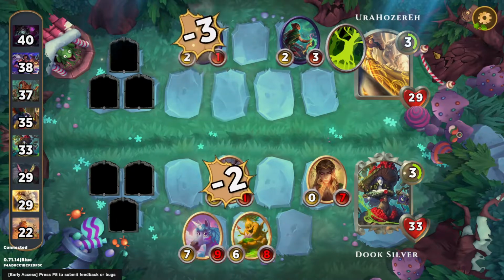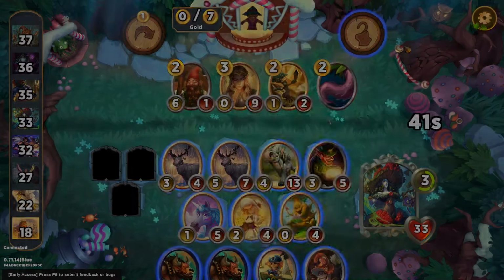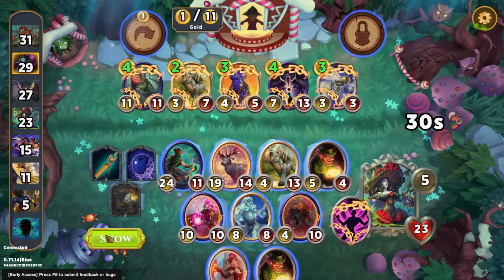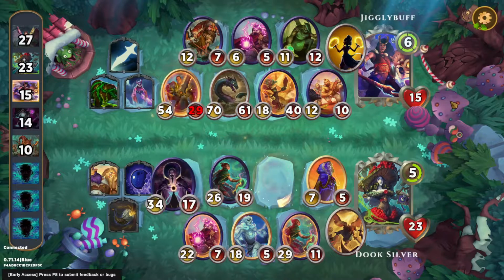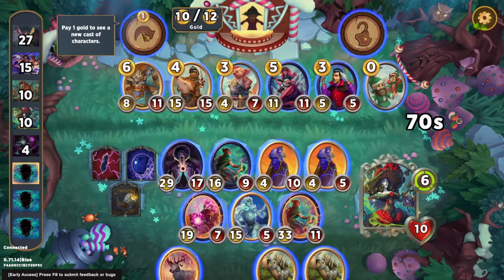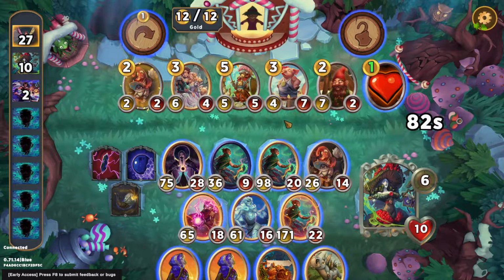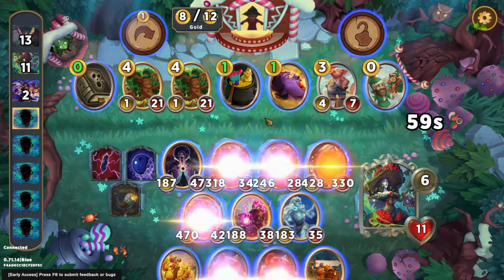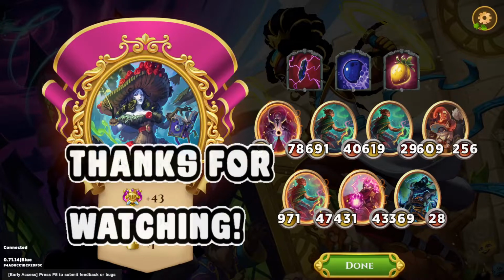Morgan Le Fay | Musing About Morgan While Mashing With Mages | Storybook Brawl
Recorded on: June 23rd

I've been really liking Morgan lately, with the volatility of lobbies now having the ability to stabilize is incredibly valuable. Morgan is also quietly one of the more consistent heroes at getting level 7 treasures. Take this game as an example, as long as your hero power hasn't popped before 5 Treasure Map just nets you a 7 without having to triple a level 5. Doom rolling to get your 7 treasure can de-rail a game very easily so this little bit of added consistency matters more than it seems imo.